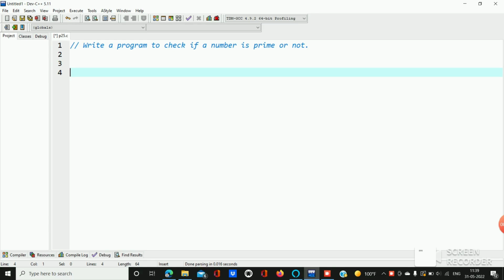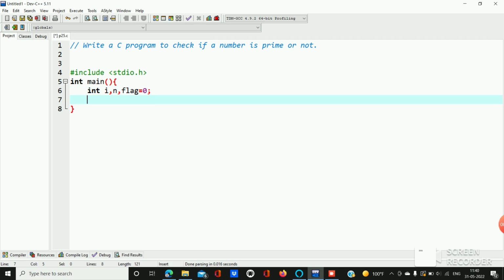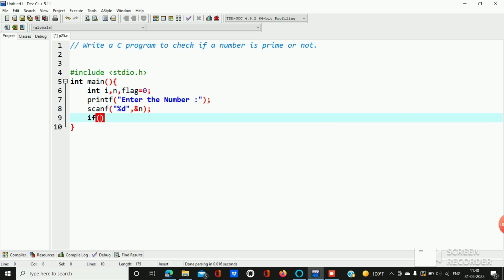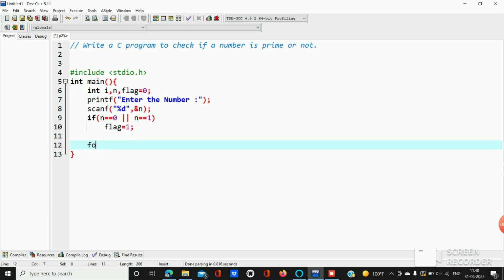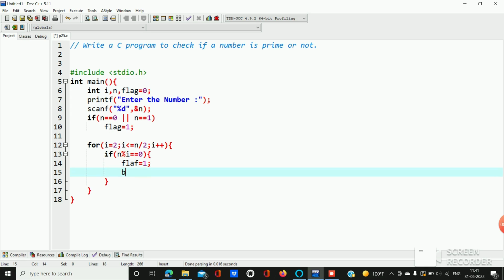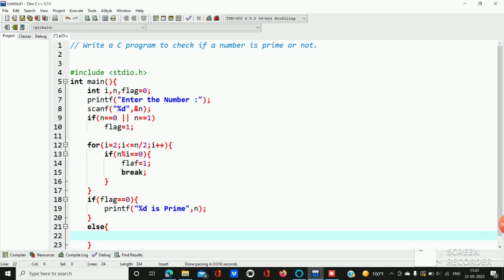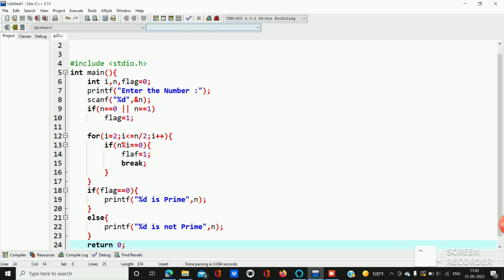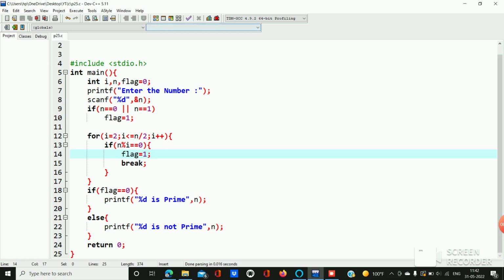c program to check if a number is prime or not || #27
In This Video We Will Learn Using C Language How To Check Number Is Prime Or Not